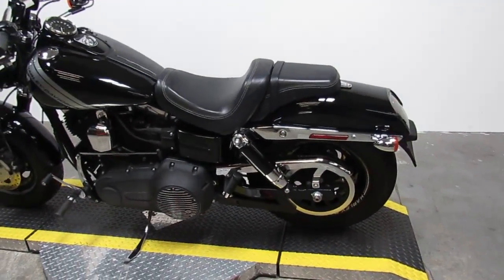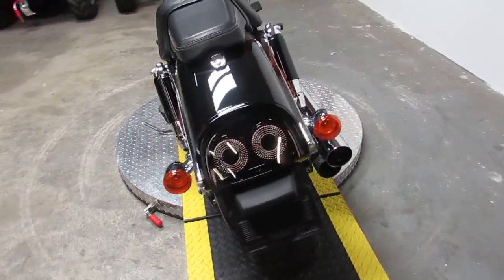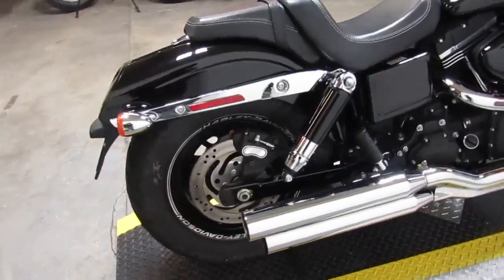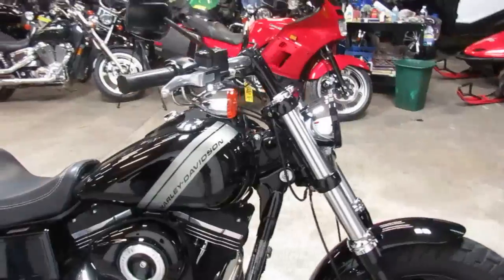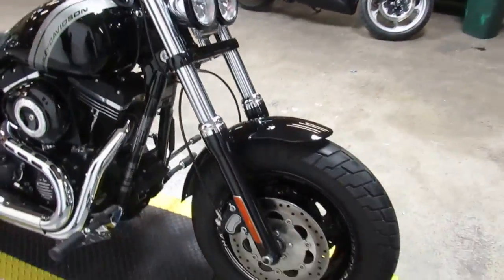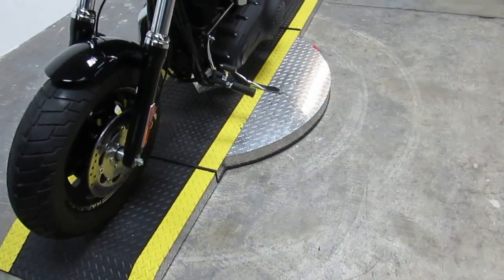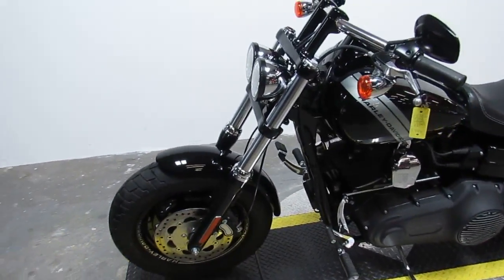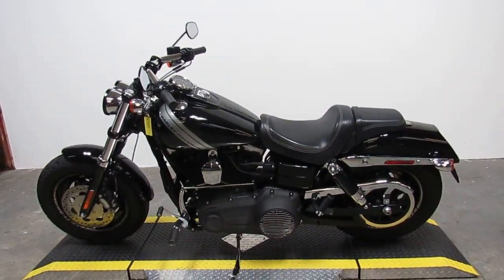2015 Dyna Fat Bob For Sale in Michigan $10900 U3234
2015 Dyna Fat Bob For Sale in Michigan $10900